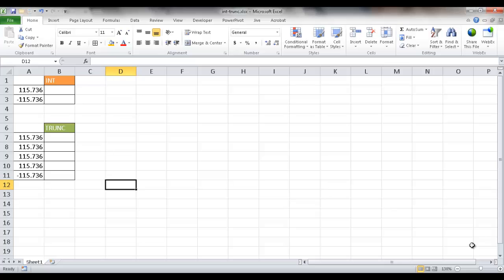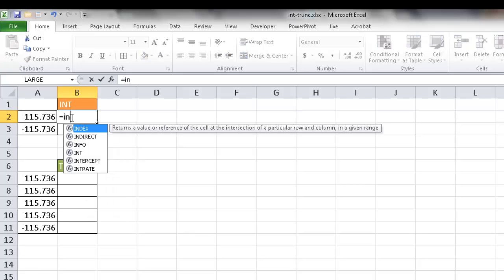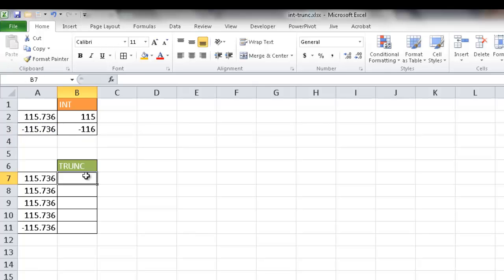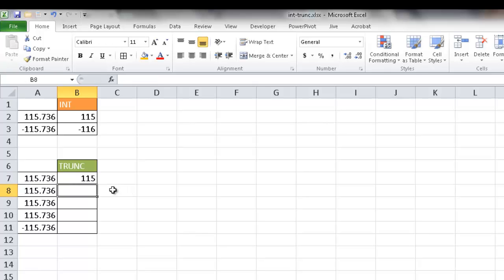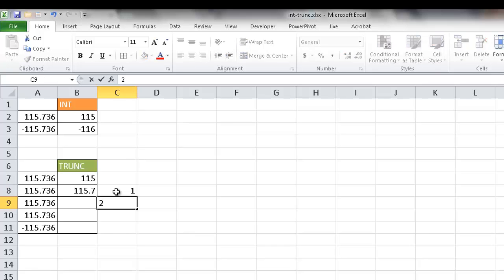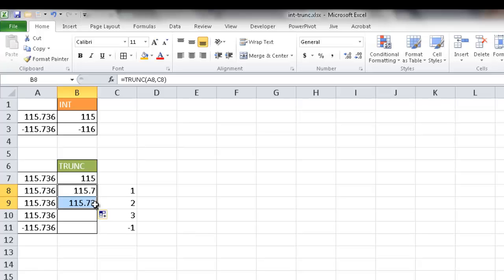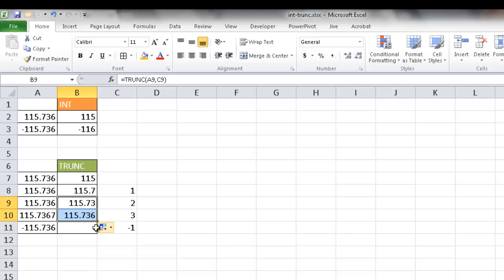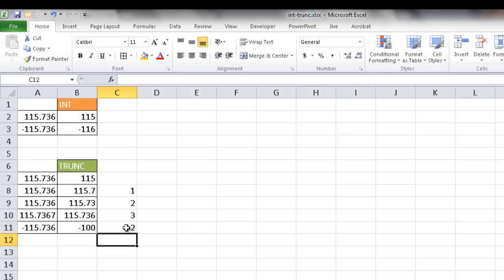Rounding by removing Decimals with the INT and TRUNC Functions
Removing decimals from a number can mean many things, and rounding could be one of them. Rounding in Excel can be done manually with the commands in the ribbon to the nearest tenth, 100,1000 or whatever significant figure you want for rounding up or down.  But when you want to "automatically" apply it in your data, you'd probably want to have some formula or functions perform rounding to some floor or ceiling amount. You can remove decimal numbers with these two functions: INT and TRUNC.  This video gives you a quick example on how it's done.